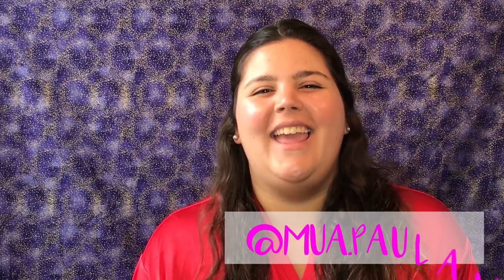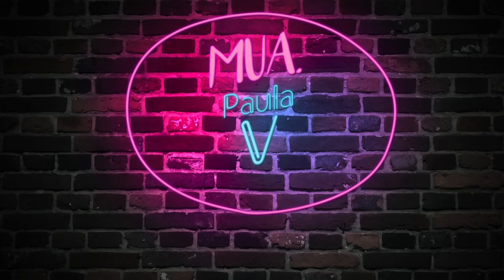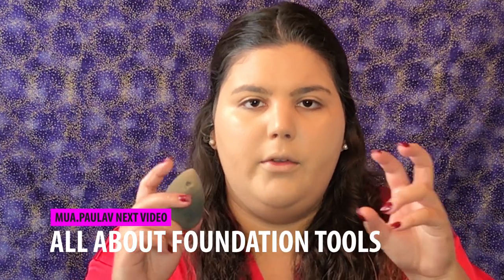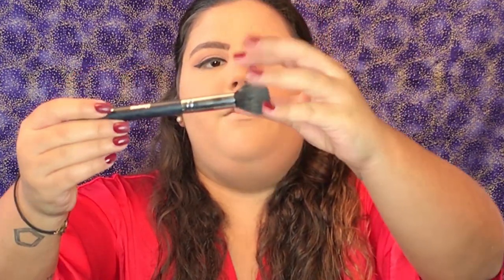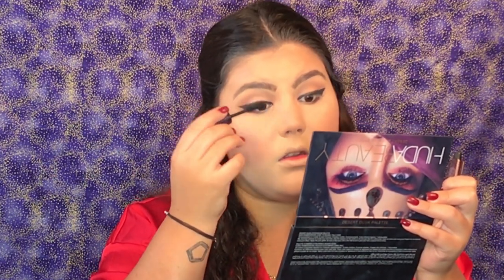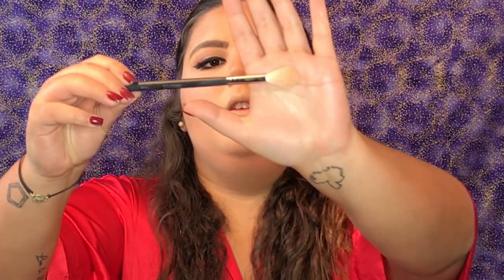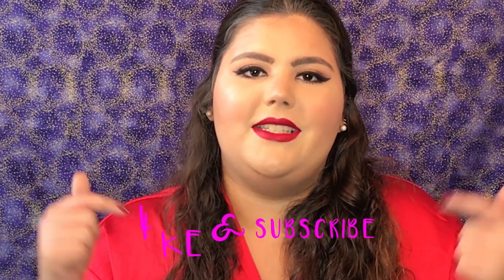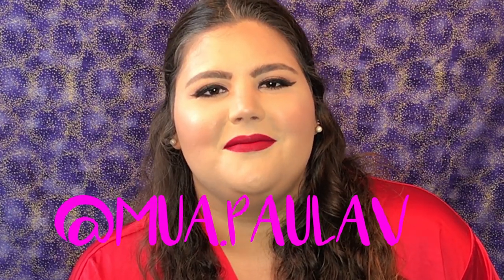Get Ready with me Holiday//Makeup Tutorial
Hi!! I'm so glad to have you here ;) today I am getting ready with you and showing you how I did my makeup for my family Thanksgiving dinner.

Direction/edition/design : @danisaneche @dsignwithdaniela
production: @j.garcia0392
talent: @mua.paulav

Products:
Pixie glow mist
Benefit poarfessional primer
CYO Illuminating create (turn on the light)
Laura Marcier foundation (bamboo beige)
Hourglass foundation/Concealer
Mars Soft matte complete concealer
Laura Marcie translucent Powder
Colourpop Brow pencil
Mac cosmetics Paint pot (ground work)
Luda Beauty desert dusk
 Elf Cosmetics black liner
Kat von D shade and light palette
Taste Light Camera Lashes
Jeffree Star cosmetics Eclips Highlighter
Jeffree Star cosmetics Rich blood